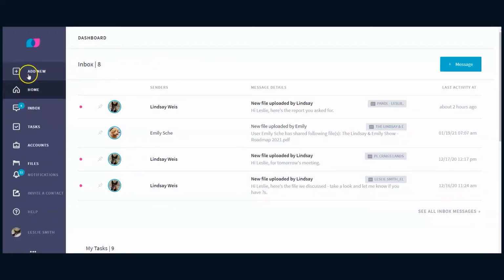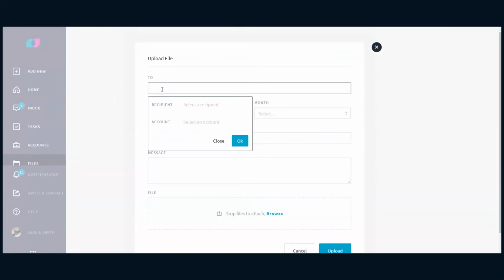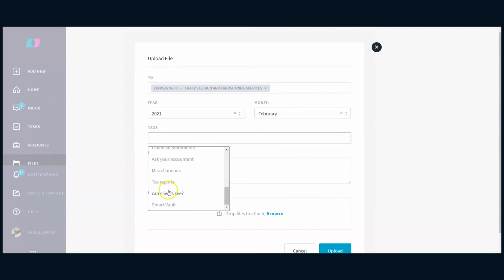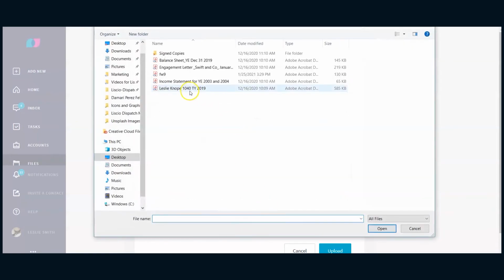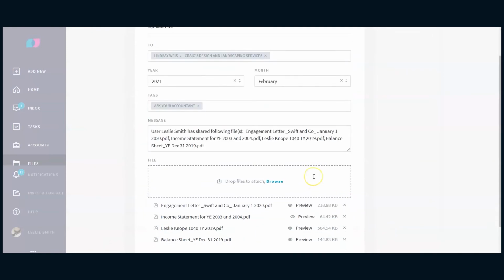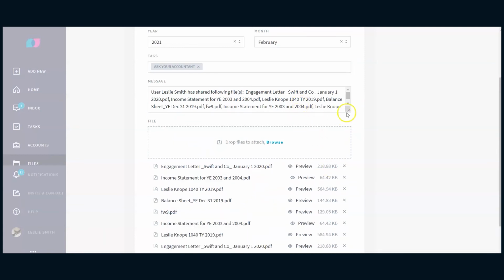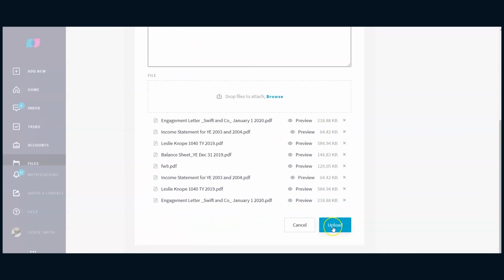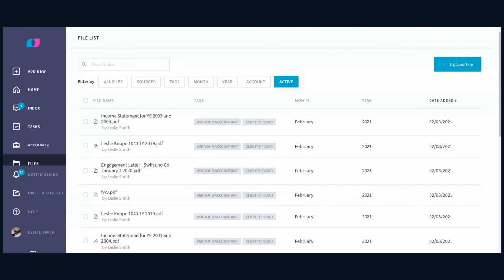How to Upload Multiple Files in Liscio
Using Liscio with your accountant or bookkeeper and need to securely share multiple files with them? In this quick tutorial, you'll learn how to quickly upload multiple files in Liscio. This is the best way to securely share files with the modern firm you're working with! Client Experience 2.0™ begins with Liscio.